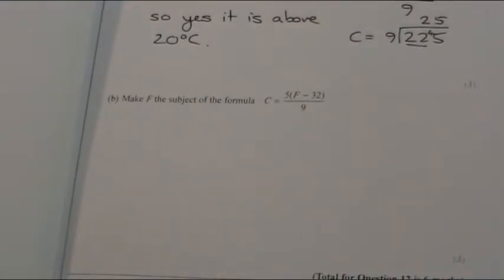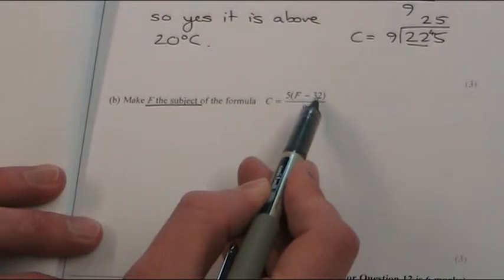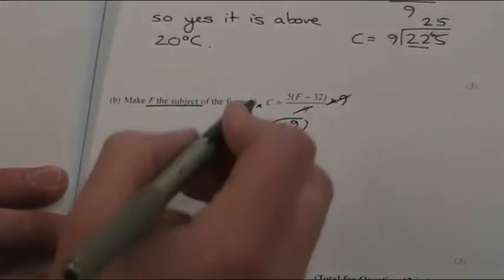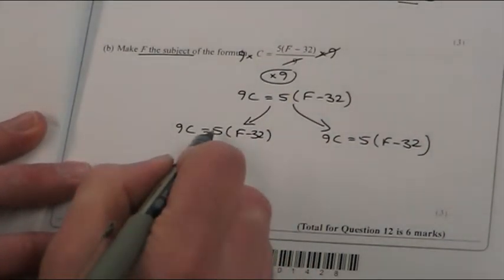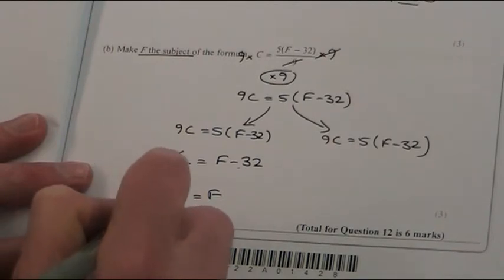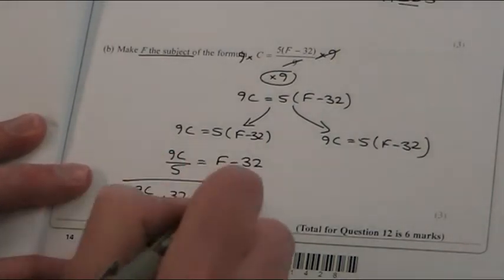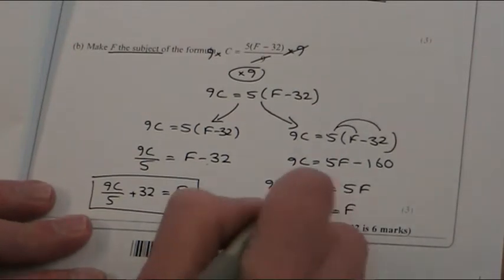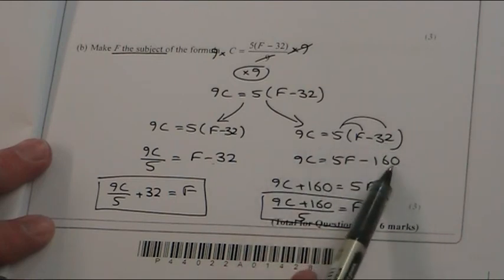2014 June HIGHER paper 1 qu 12b